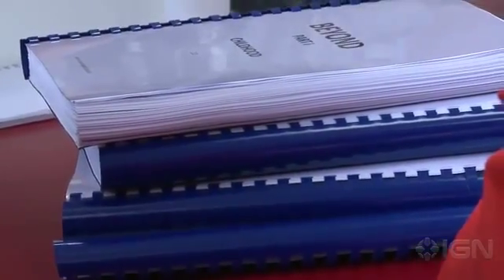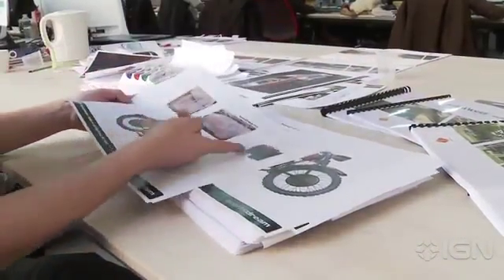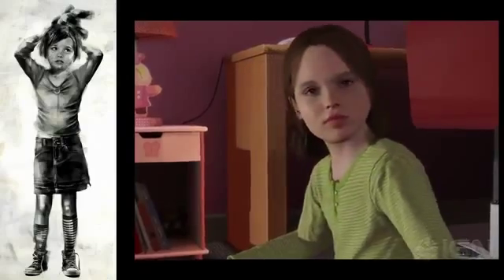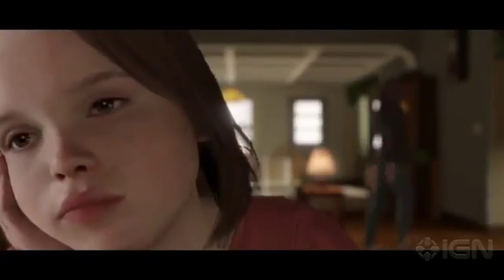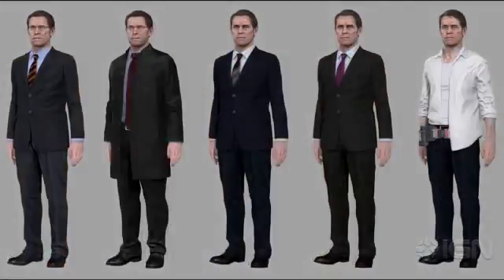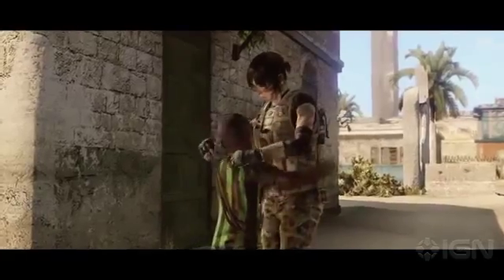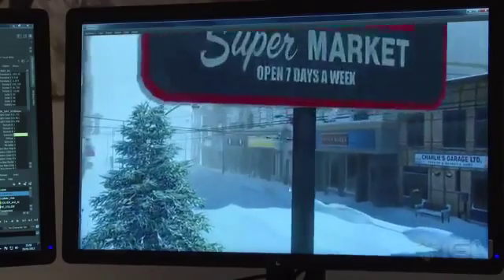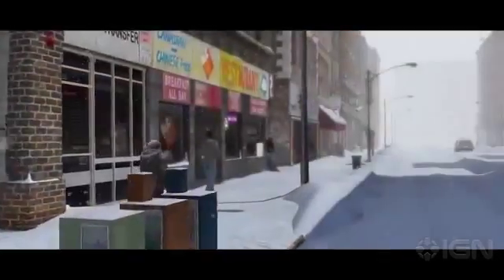Making Of Beyond Two Souls Visual Arts1211